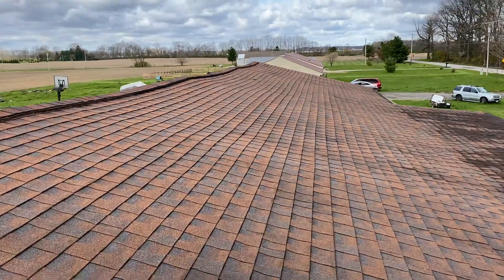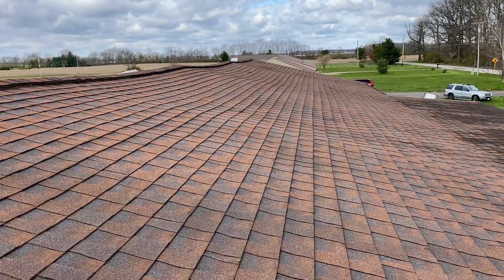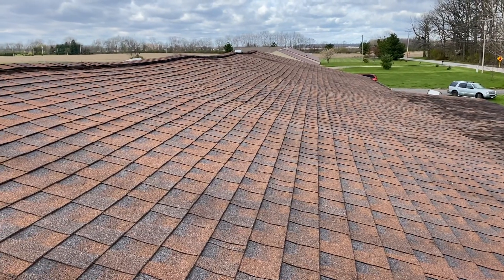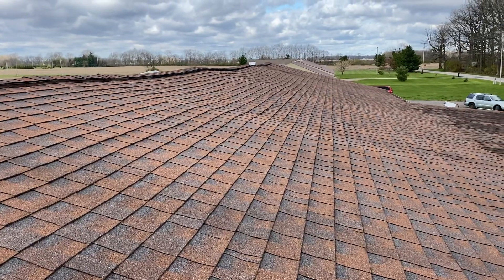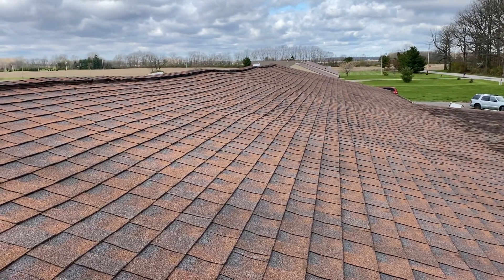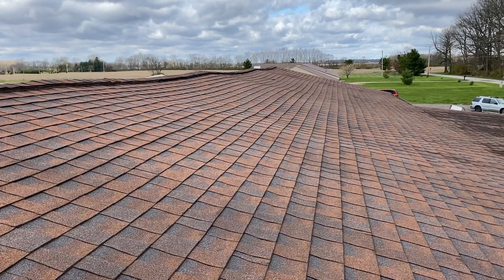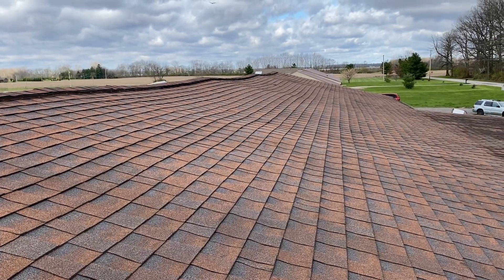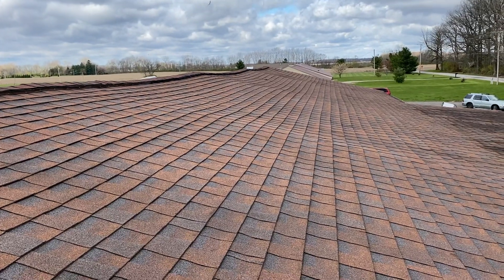Waves in Roof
Elite1 Home Inspections, LLC